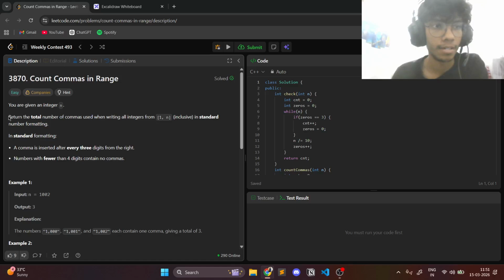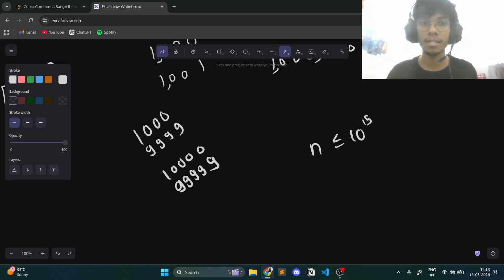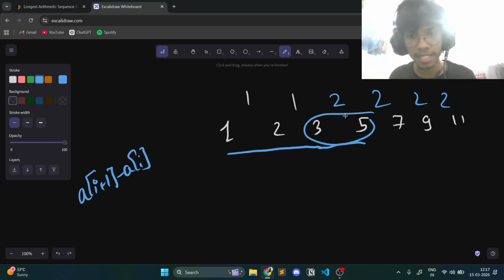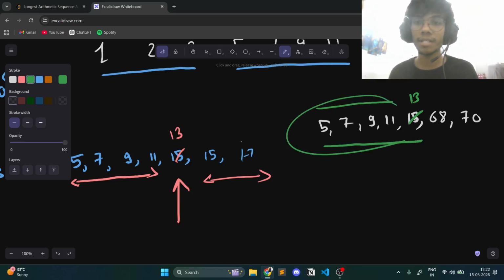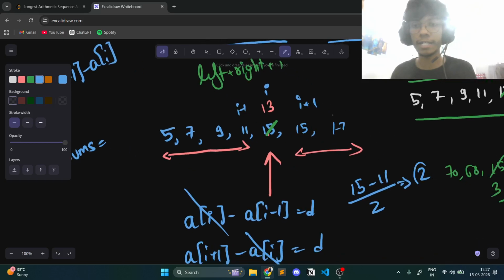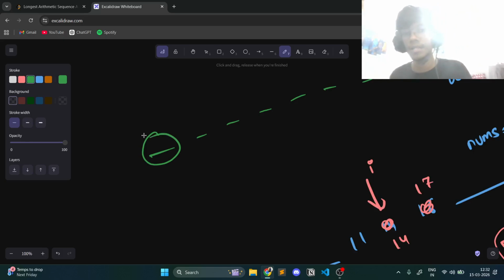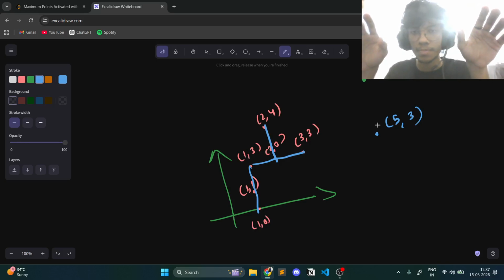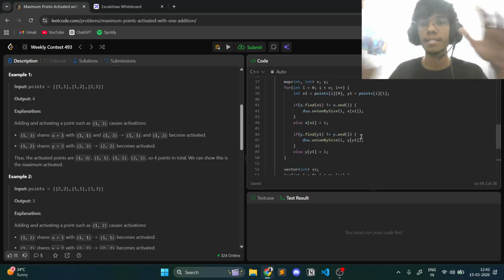LeetCode Weekly 493 Editorial + Codes! All Problems Easy Explanation!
Hello hello hello everyone, it’s me Aakarsh! Radhe radhe!

Welcome back to the channel! In this video, we are diving deep into the Post Contest Discussion (PCD) for LeetCode Weekly Contest 493. Whether you got stuck on a specific problem or just want to see a different approach, I’m breaking down the intuition, logic, and code for all four problems step-by-step.

⏳ Timestamps:
00:00 - Intro & Contest Overview
0:20 - Problem A (Q1) - Count Commas in Range
4:03 - Problem B (Q2) - Count Commas in Range II
8:32 - Problem C (Q3) - Longest Arithmetic Sequence After Changing At Most One Element
27:18 - Problem D (Q4) - Maximum Points Activated with One Addition